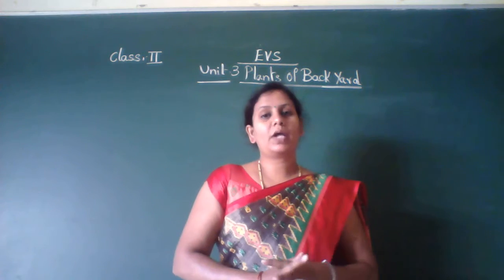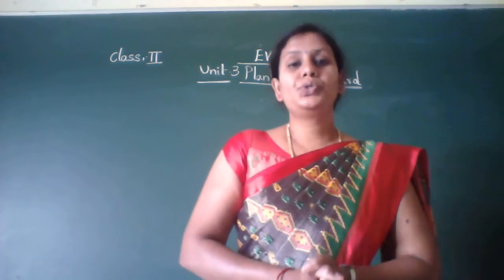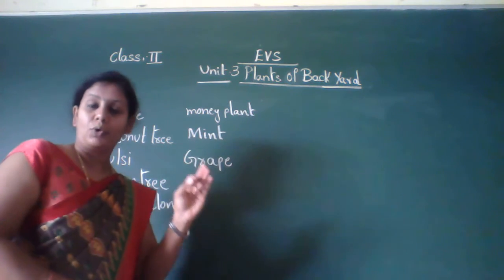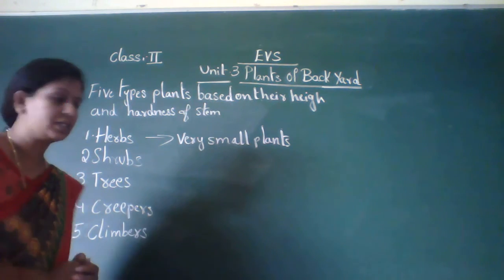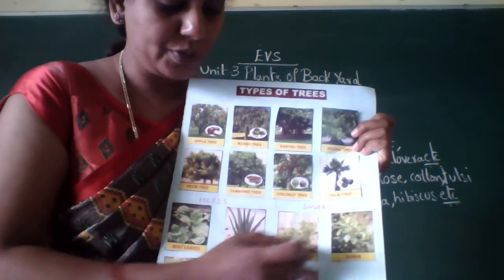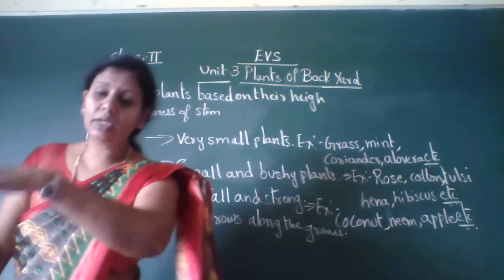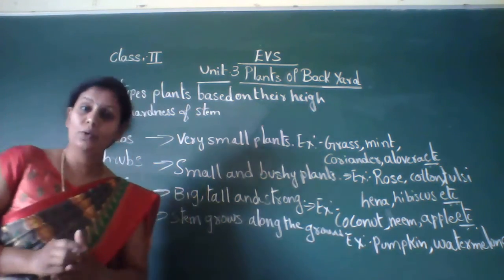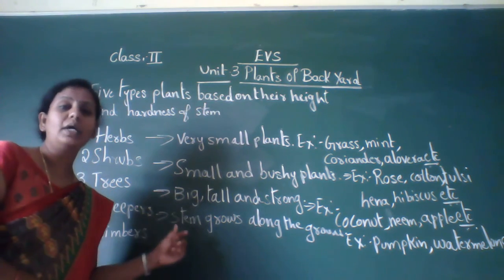2nd Evs 8th Sep Wed